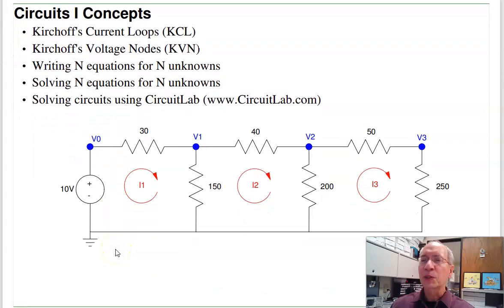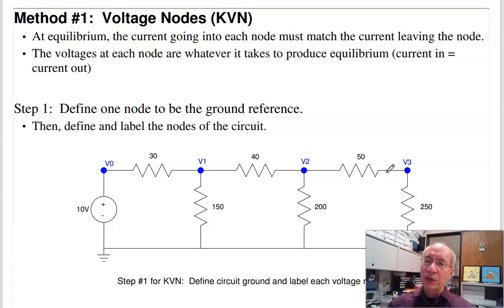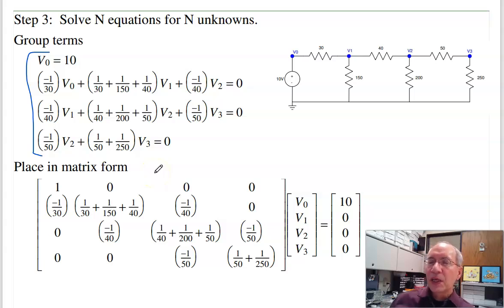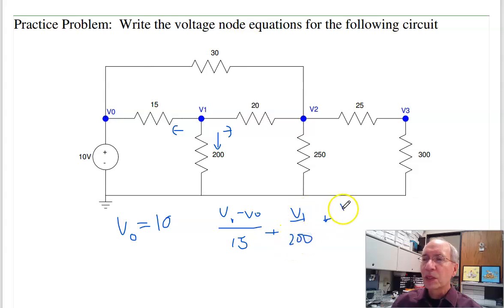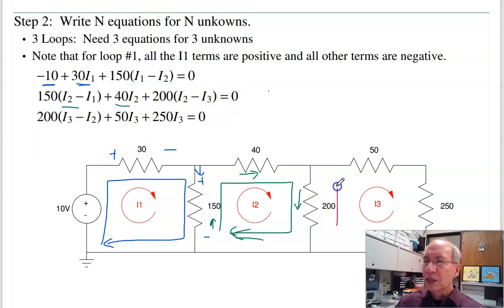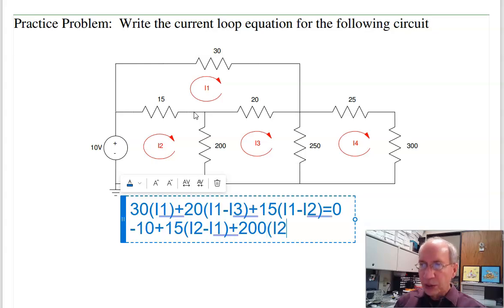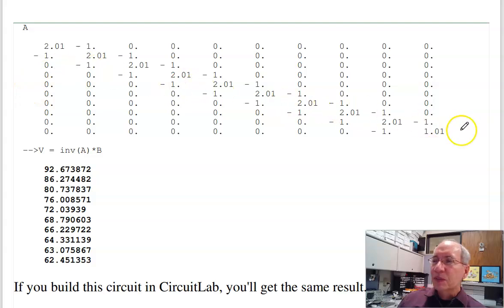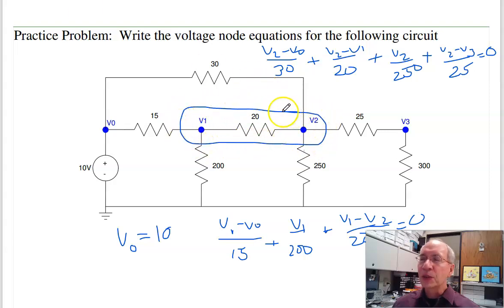ECE 111 09 Circuits I (KVN and KCL)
Week #9 for NDSU ECE 111: Intro to ECE (Using Matlab to solve problems you'll encounter when you take Circuits I.  KVN and KCL techniques).  Please visit Bison Academy for corresponding course syllabus, lecture notes, recorded lectures, and homework assignments.